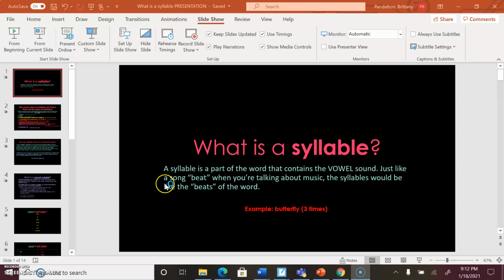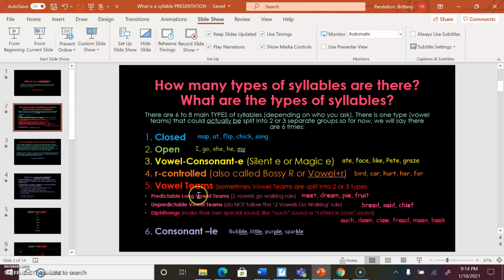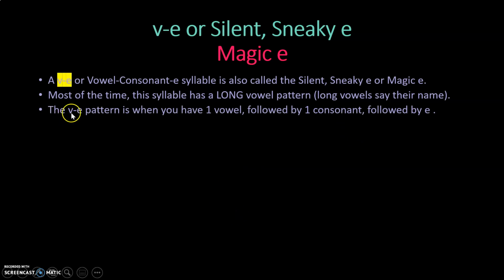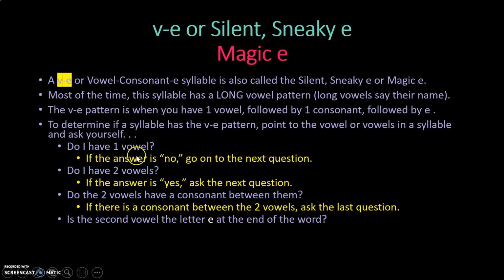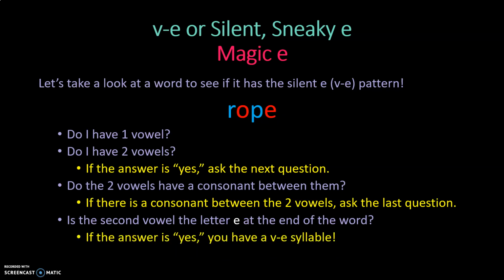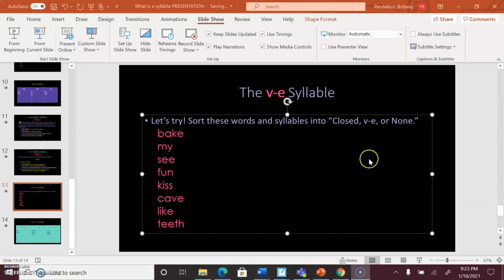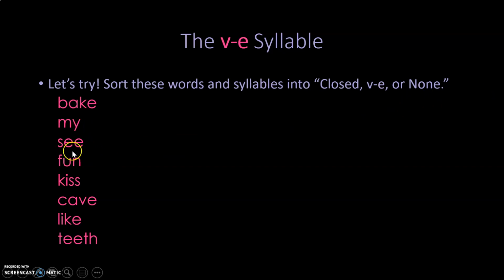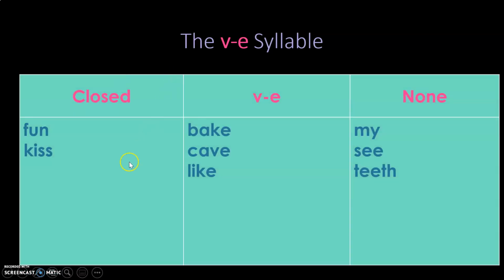Syllable Types: PART 4 Video: Silent, Sneaky e Syllable v-e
PART 4: Part 4 of the Syllable Type video series quickly reviews the syllable types, why they are important, and takes a close look at the v-e or Silent e syllable (also called Magic e). The v-e syllable type has a LONG vowel sound and is spelled vowel_consonant_e. In this video, we will identify the syllable pattern, read words with the v-e long vowel sound, and sort words into Closed, Silent e, or None.